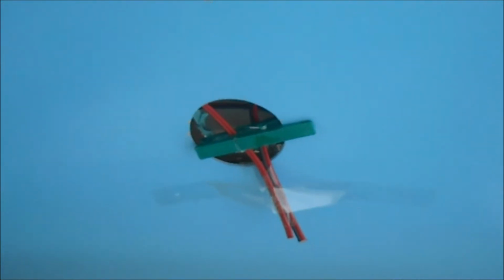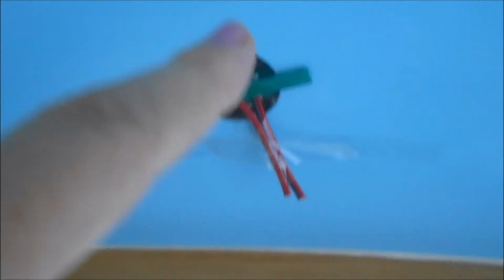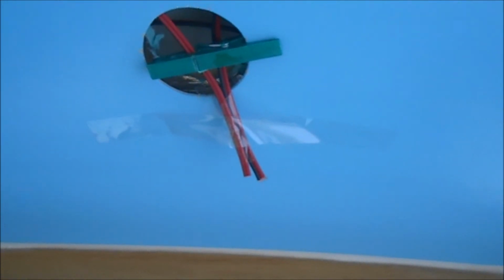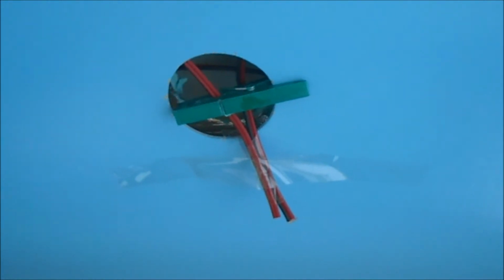Ceiling & Lights - Part 3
The final part of the installation of the touch sensitive LED spotlights.

You can buy the touch sensitive LED spotlights

VW T3 /T25 Transporter that is being converted into a campervan.